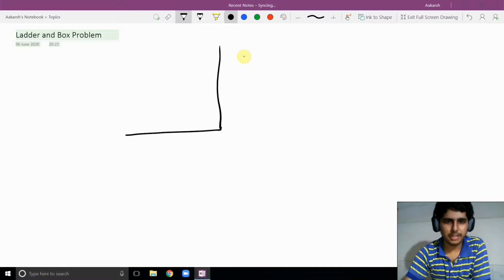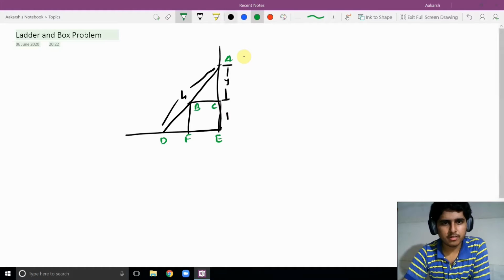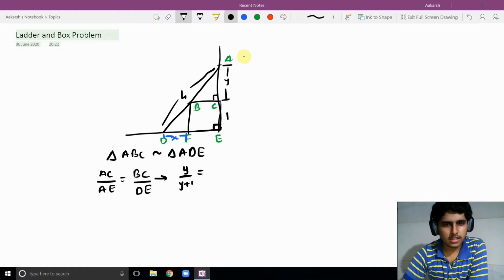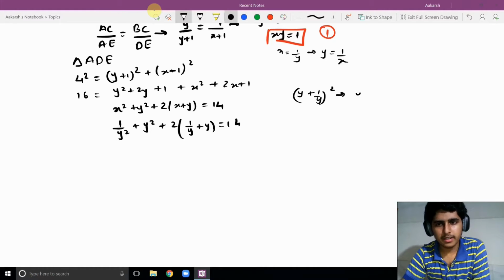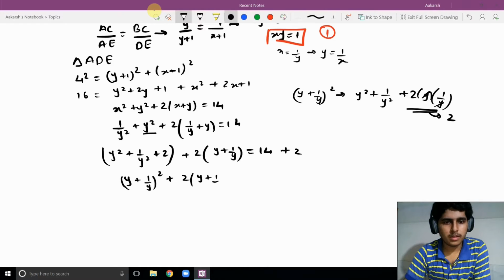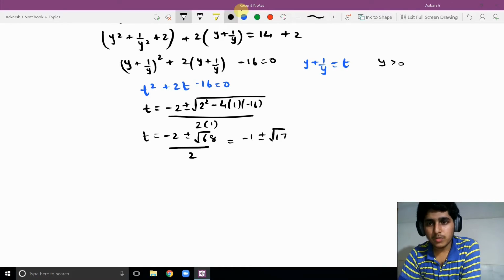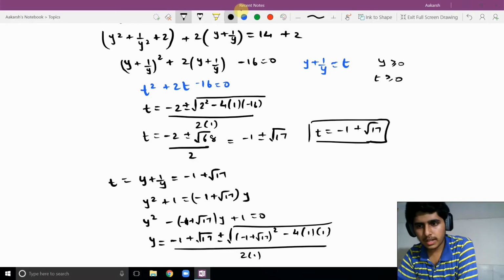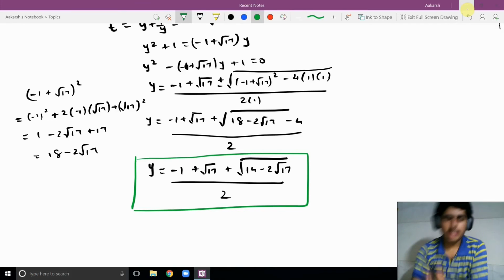Ladder and Box Problem | A more algebraic proof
For a more geometric proof

Hey guys I  have tried to give an easy-to-understand proof using equations and secondary school IGCSE Mathematics.

Get the latest Past Papers hassle-free on our website. Now no need to worry about websites crashing when exams are round the corner :)